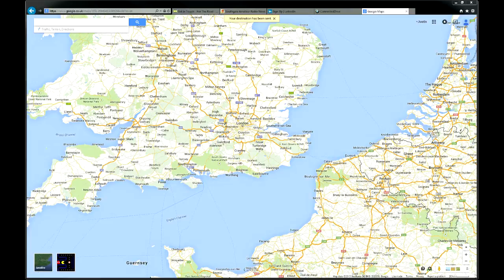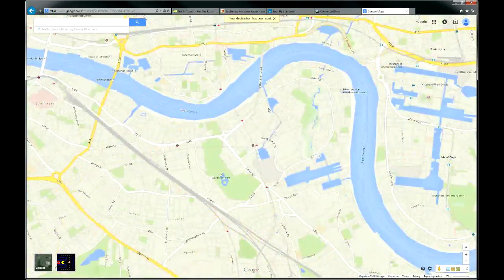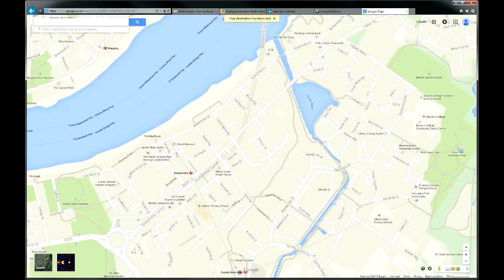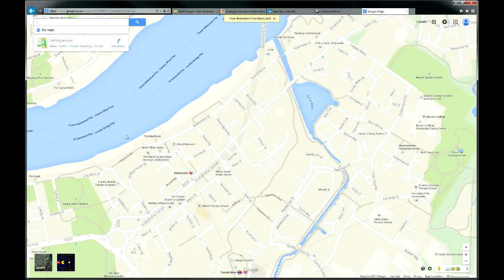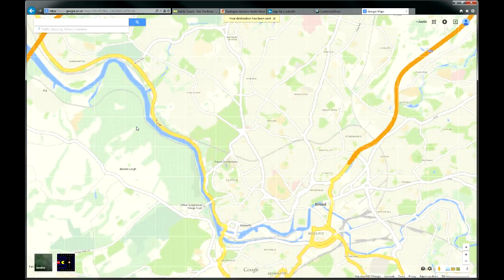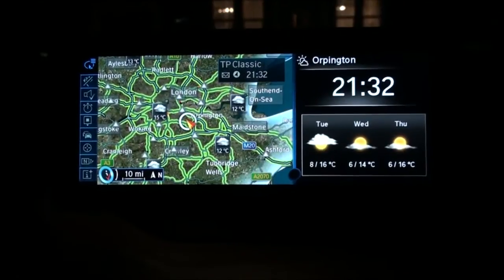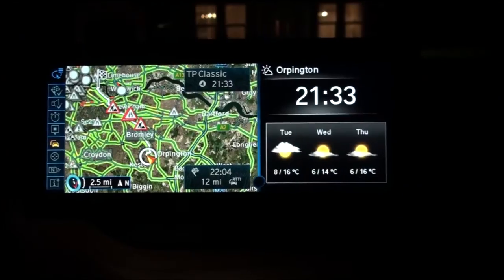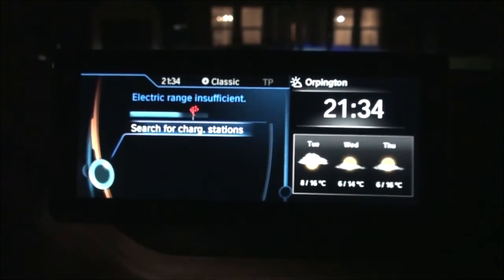Google Send to Car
Demonstration of using Google Send to Car function with the BMW i3